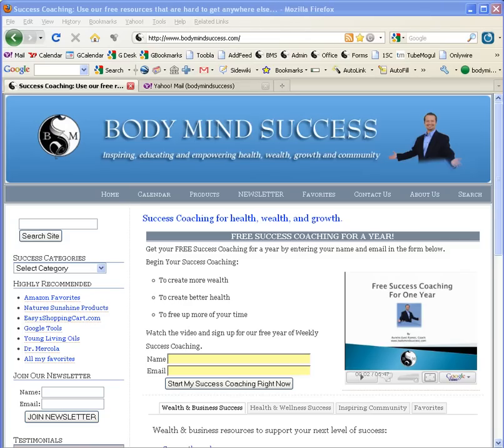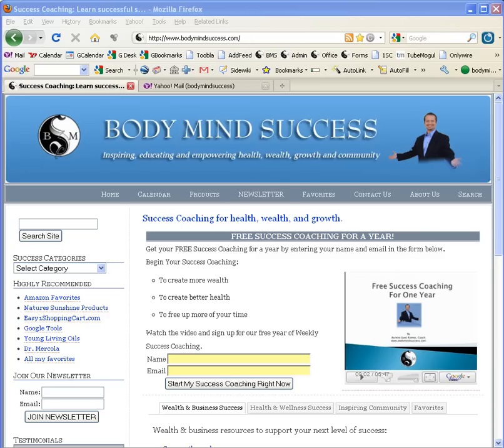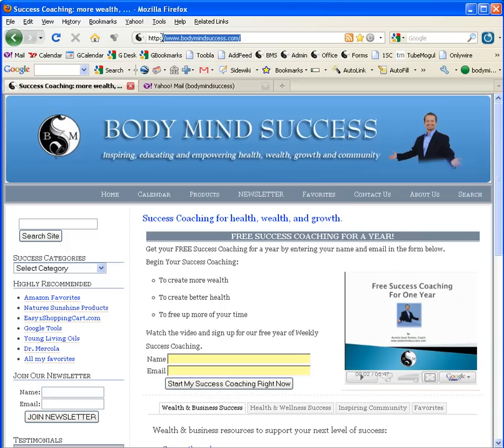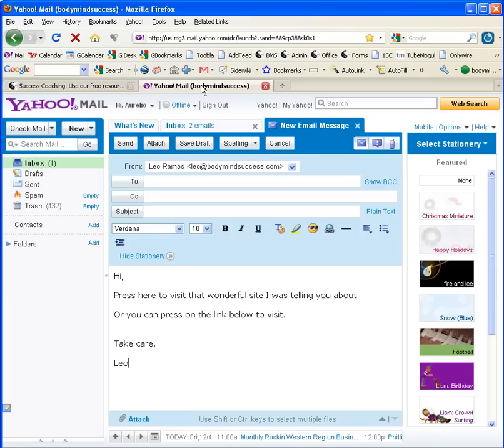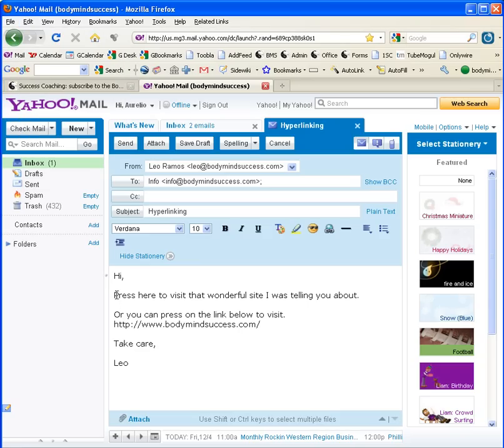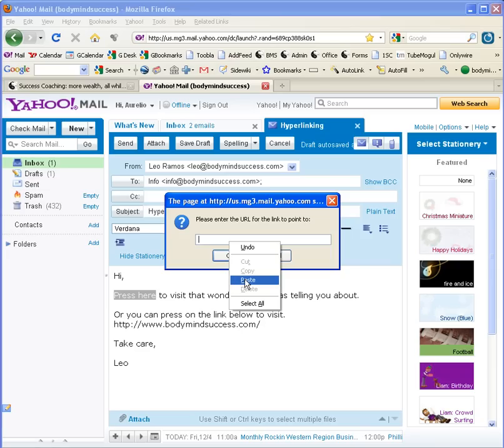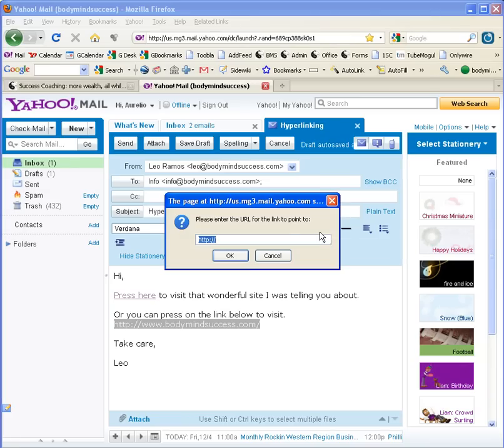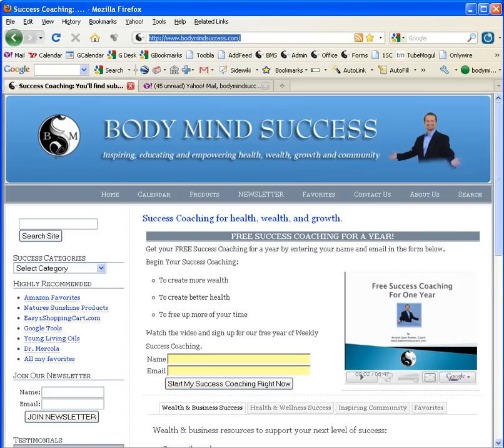How to create a hyperlink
Quick tutorial on how to create a hyperlink and how to copy and paste.  I know it's basic, but you'd be surprised how many people have been helped by this simple video.